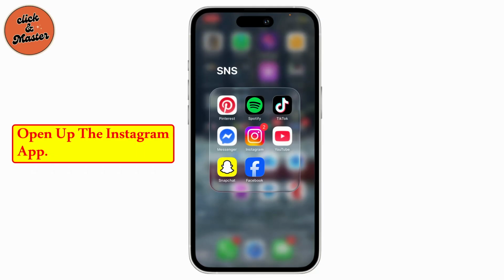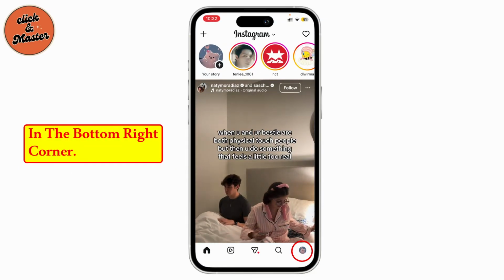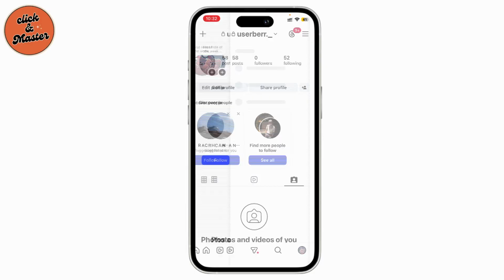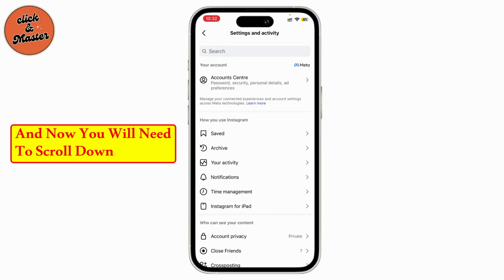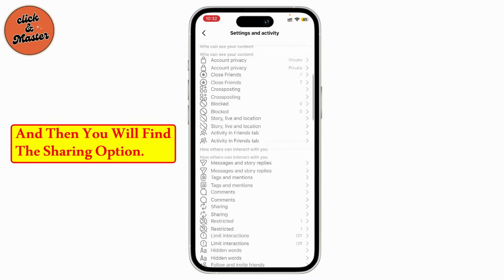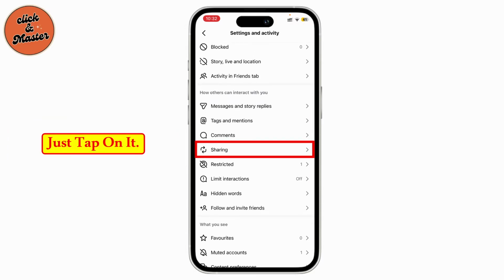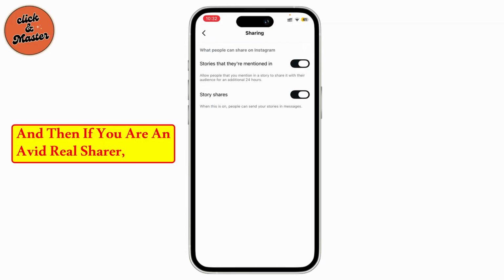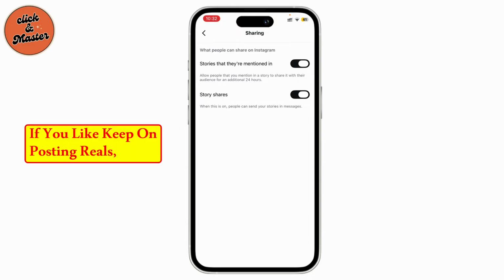How To Disable Reel Remix on Instagram ?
Welcome to our step-by-step guide on "How To Disable Reel Remix on Instagram"! If you want to stop other users from remixing your Instagram Reels or reusing your content, this video is for you. We’ll show you how to disable reel remix on Instagram, control who can remix your reels, and manage Instagram remix settings easily. Whether you want to turn off remix for a specific reel or disable remixing for all reels, these simple steps will help you protect your content and control how others interact with your posts.

In this video, we will show:
How to stop people from remixing your Instagram reels
How to turn off remix on Instagram reels
How to disable remix option on Instagram
How to stop others from using your reels on Instagram